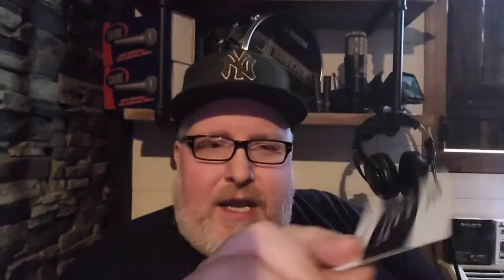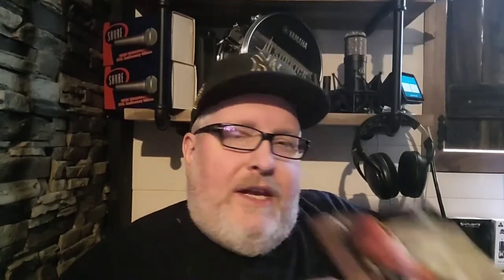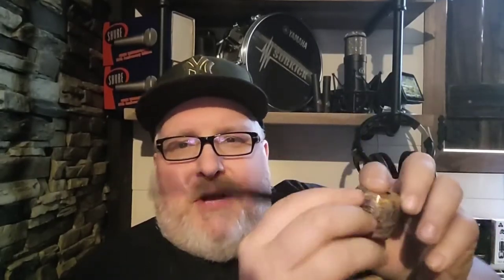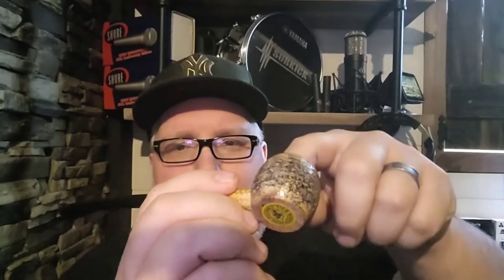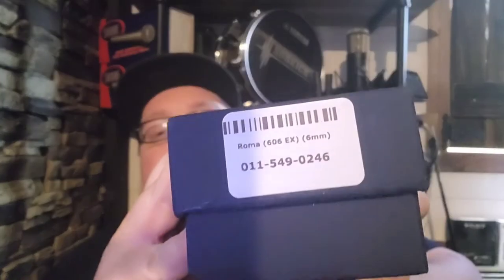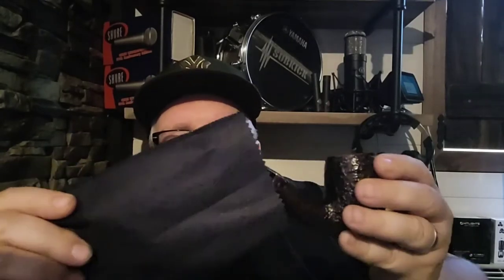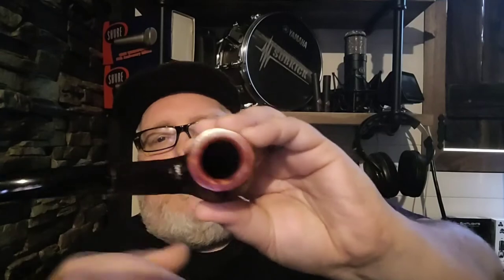UNBOXING Day! New Pipes and Tobacco Flavors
Unboxing new Pipes and Tobacco from @PipesAndCigarsCom